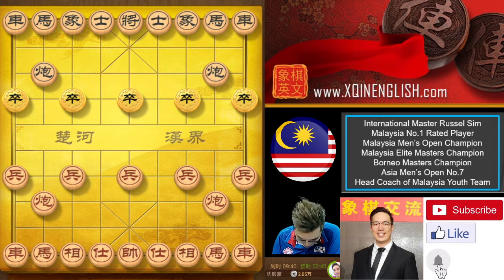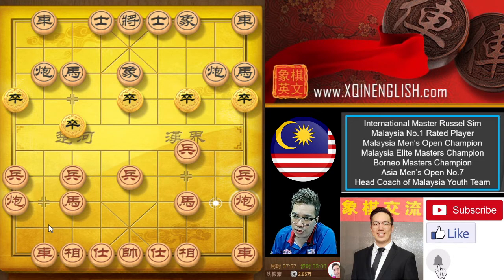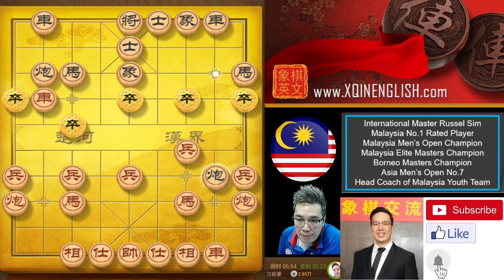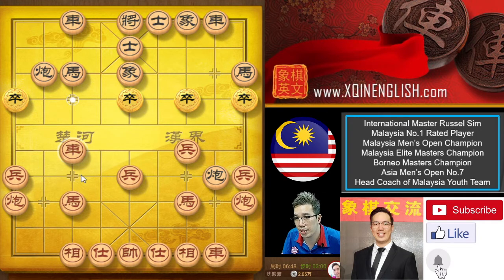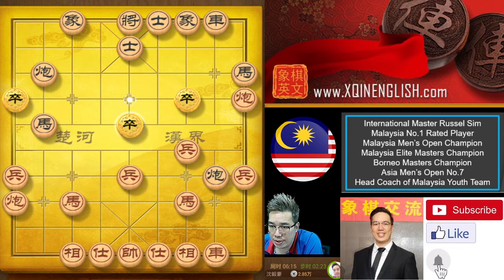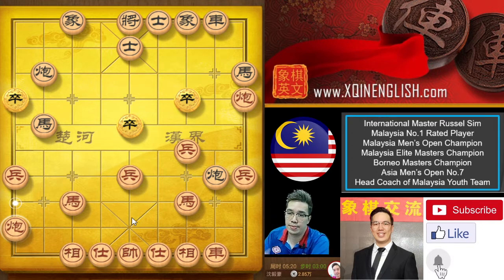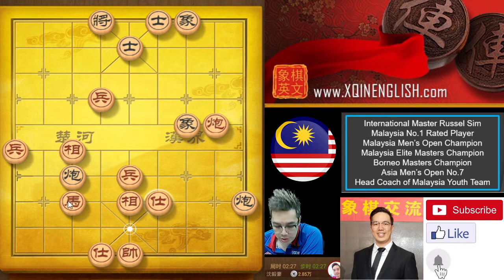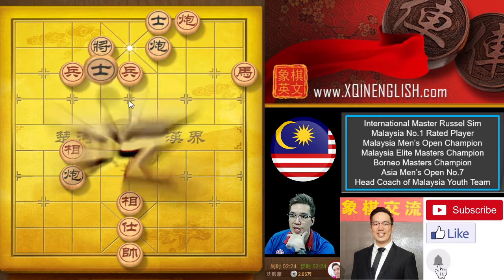25th of November IM Russel Sim 沈毅豪国际大师 XiangQi 天天象棋 sparring session with his students game 1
This week IM Russel Sim will be playing as Red and the game time was set at 10 minutes with an increment of 5 seconds per move. In this game, IM Russel Sim decided to use the Horse Opening with three steps tiger variation whereas his opponent used Single Horse Defense.